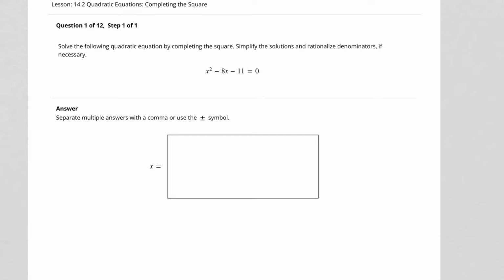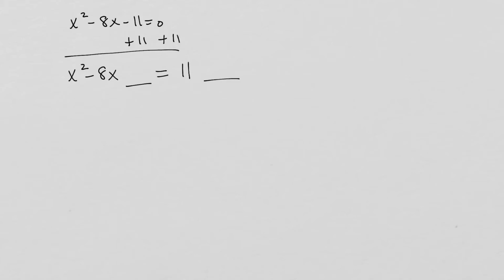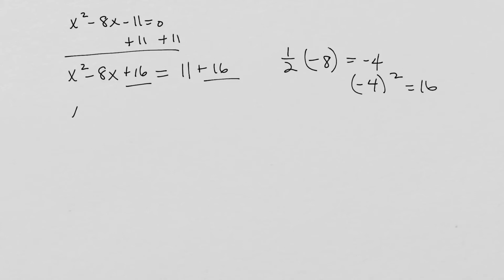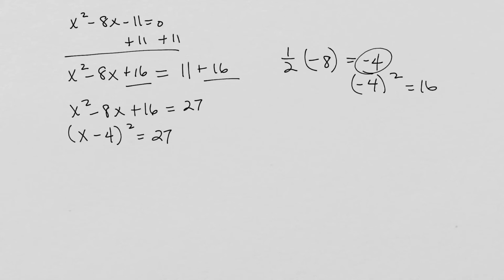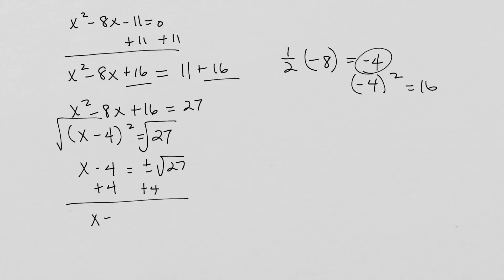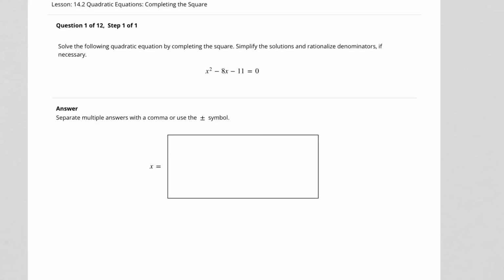Section 14.2 extra example 1